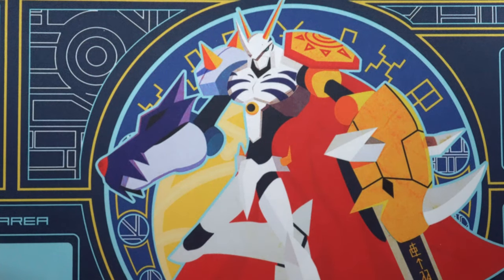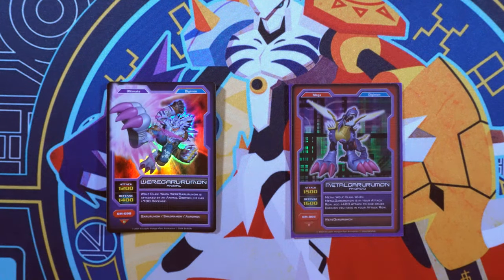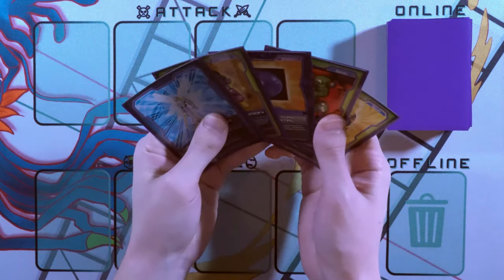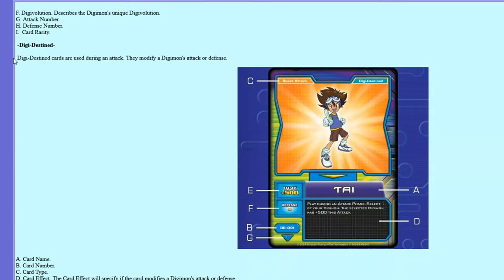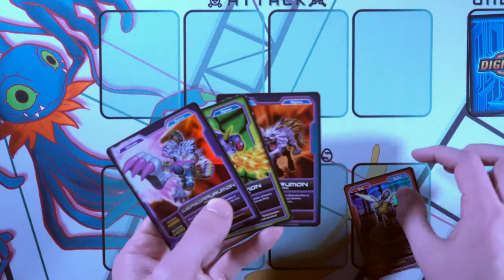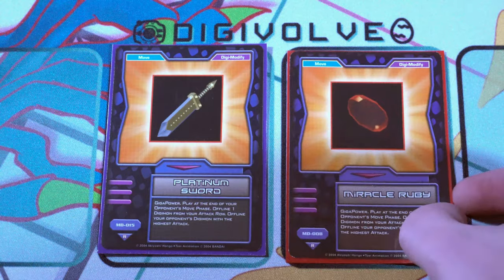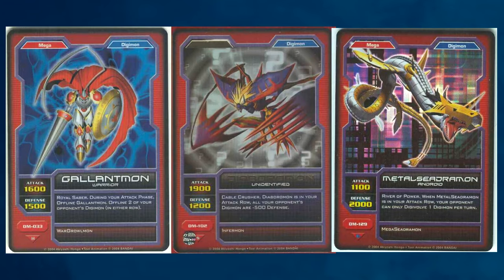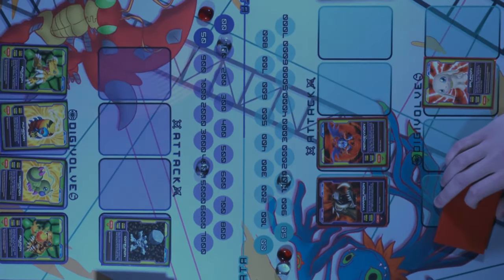Exploring Digimon CCG (2004) - Card Game Crypt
Welcome friend to the Card Game Crypt. The series that dives into old card games to find out how they ended up dead, rotten, and forgotten. The new Digimon TCG is doing very well so I thought I'd make the inaugural episode on one of the old Digimon card games, but not the original! Oh no, we're talking about the NA only Digimon Collectible Card Game from 2004. Strap in!